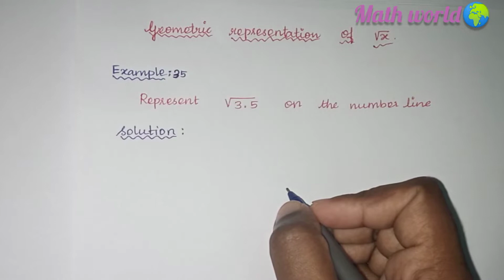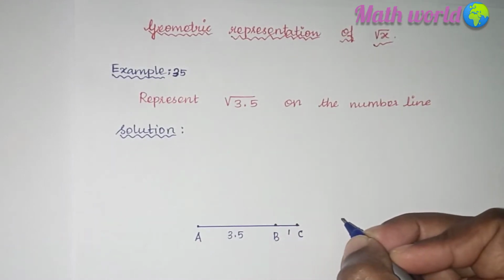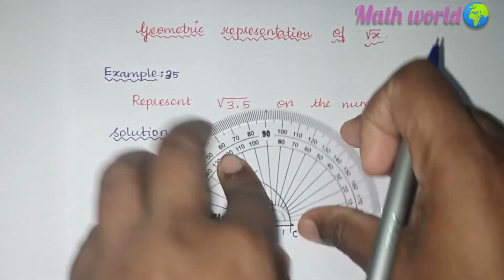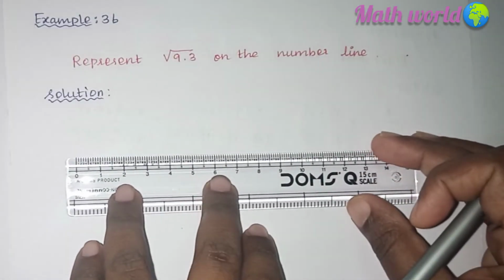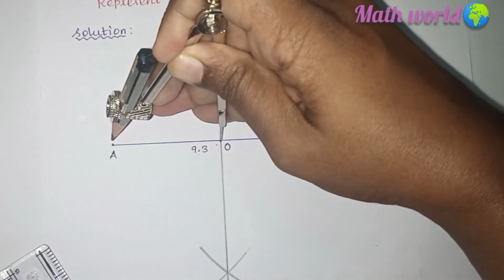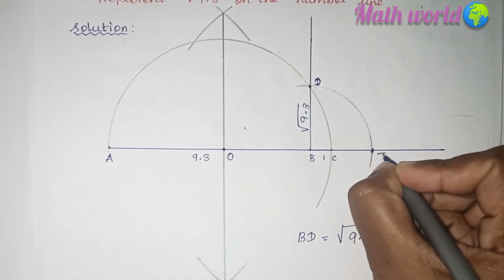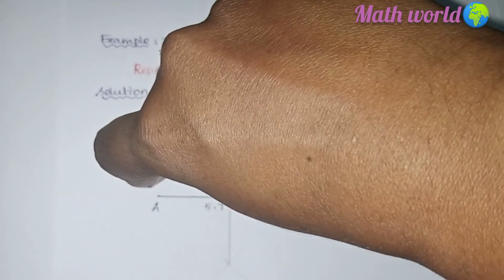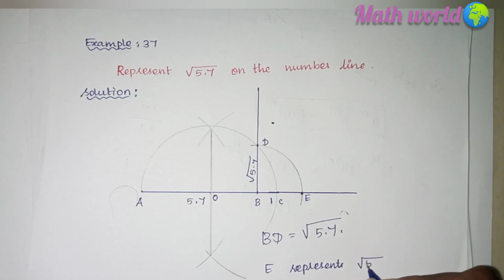Math world🌍; NCERT GRADE 9;Ch:1(Number systems) Representing √3.5, √9.3 on the number line, Video-12